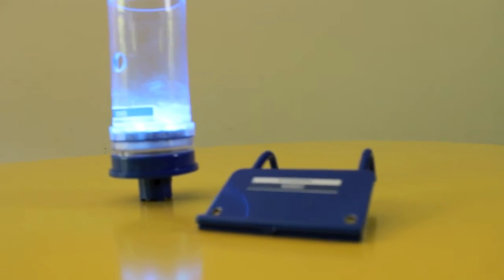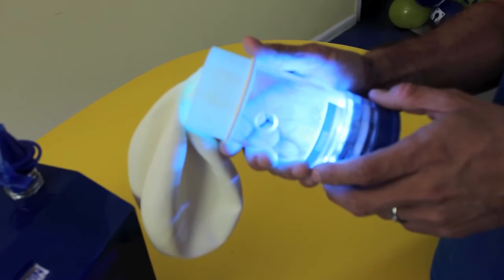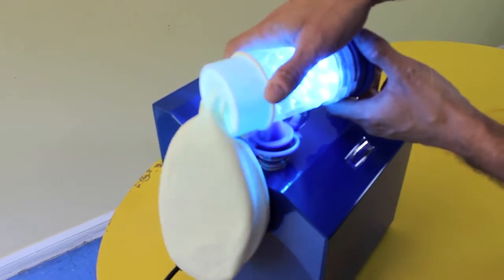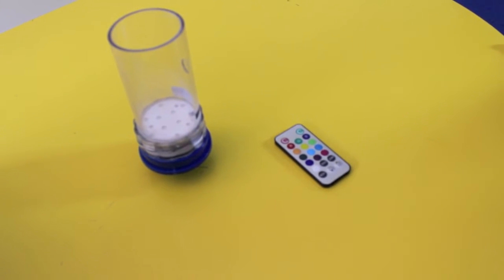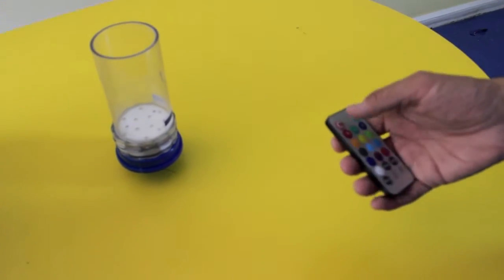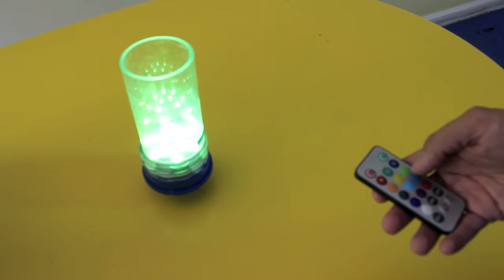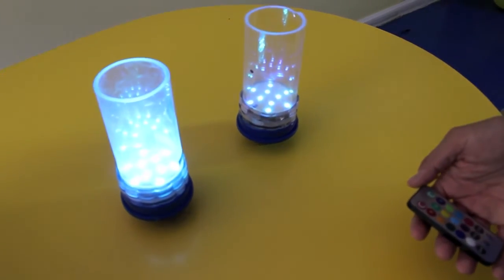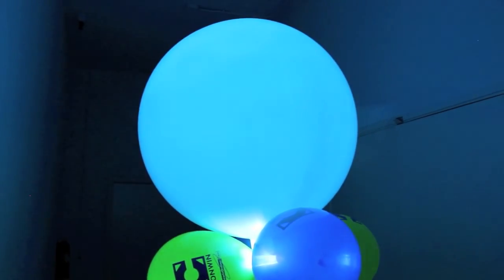LED Spectrum Balloon Bulb with Jeremy Elder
Presenting the brand new Conwin LED Spectrum Balloon Bulb. This wireless LED bulb allows you to control up to 6 different bulbs with one remote, choose from 13 different colors and illuminate your earning potential for your projects.